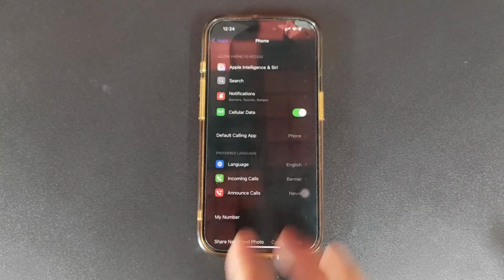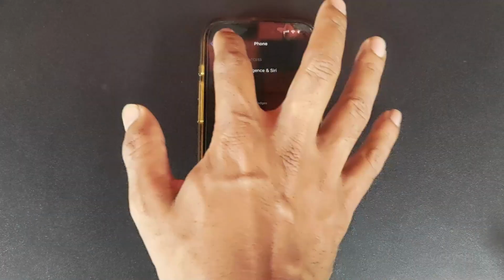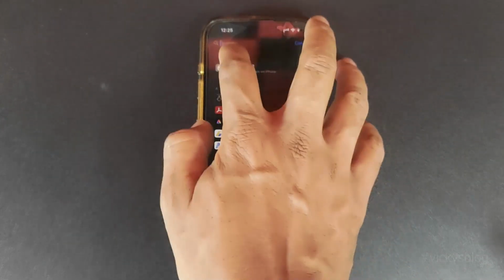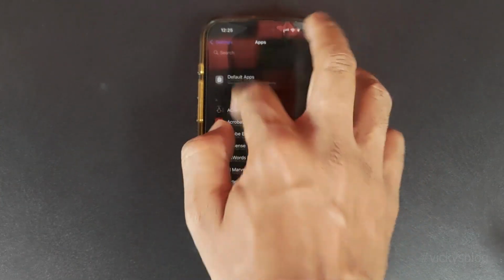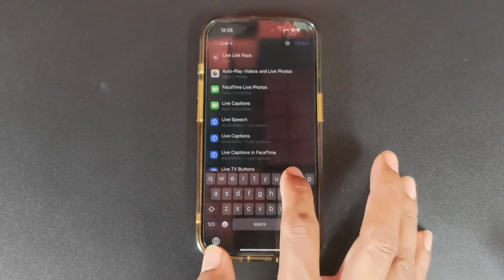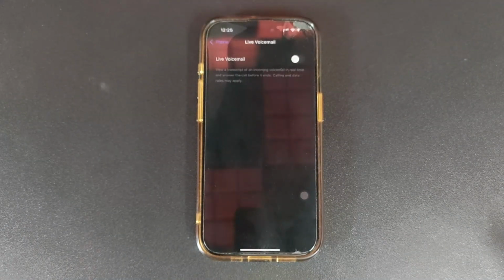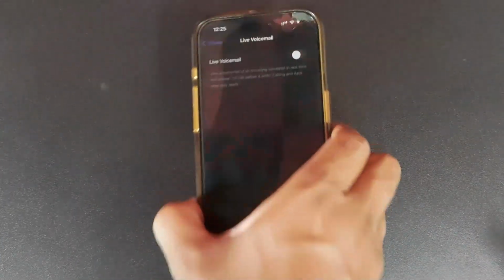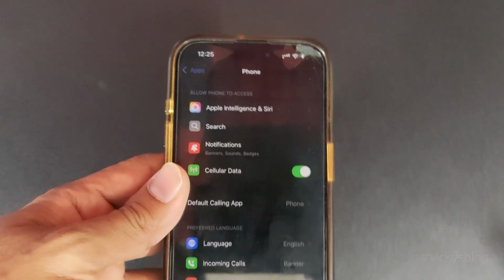How to Deactivate Voicemail on iPhone | Turn Off Voicemail Easily!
Are you tired of voicemail on your iPhone and want to turn it off? In this video, I’ll show you step-by-step how to disable voicemail on any iPhone in just a few minutes! Whether you're using new iPhone and any older model, this guide will help you.

 Why Disable Voicemail?
Voicemail can be annoying, take up storage, and sometimes even cost money. If you want to stop voicemail on your iPhone, this method will work for you!